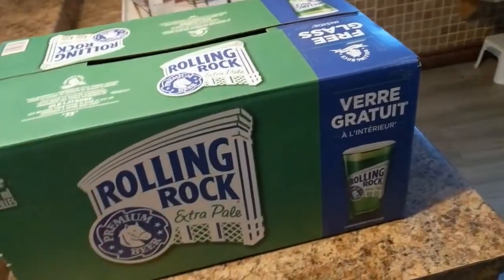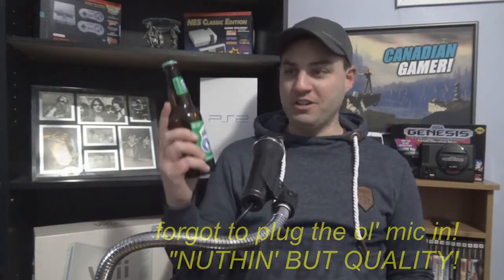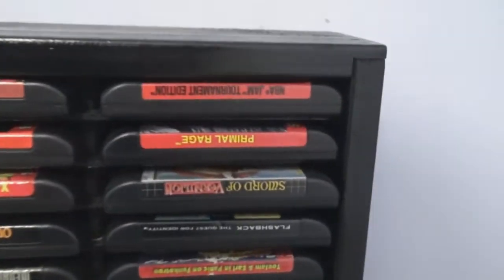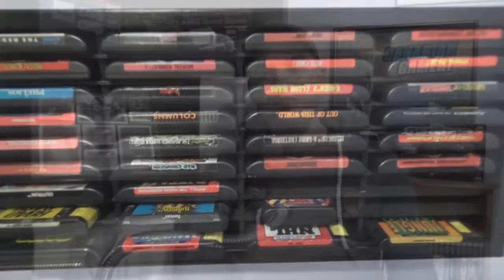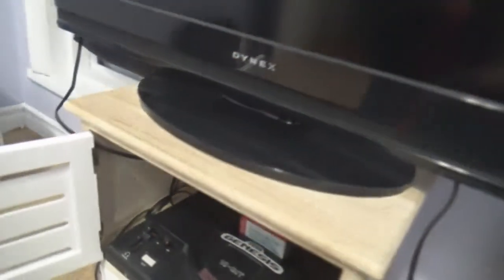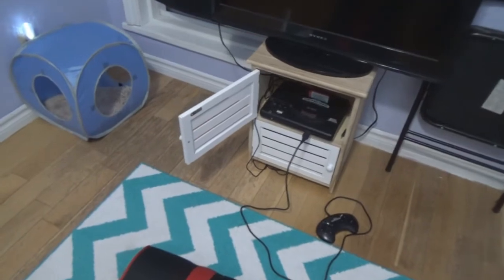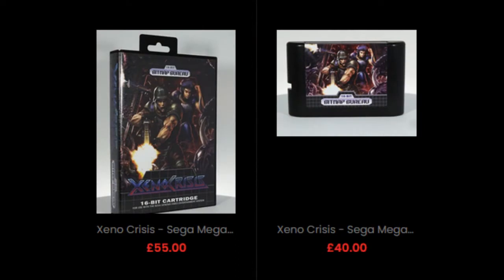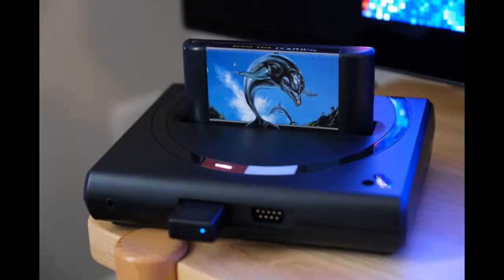Sega Genesis shop talk!